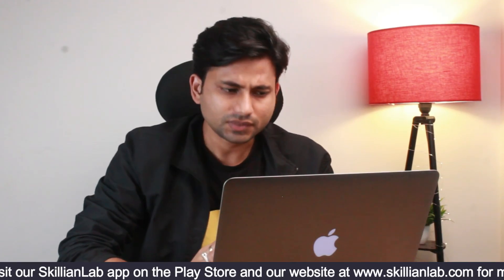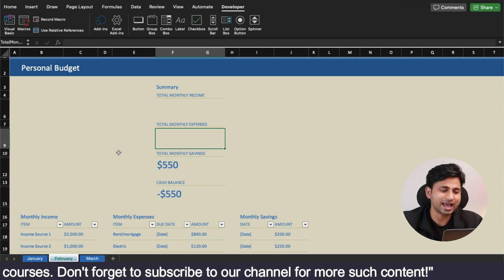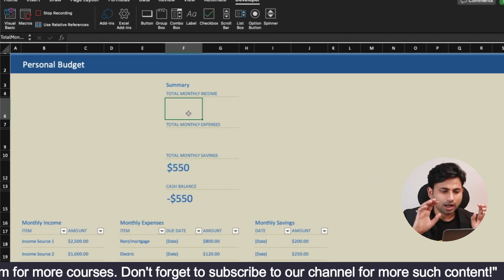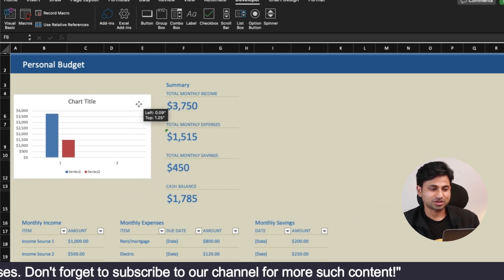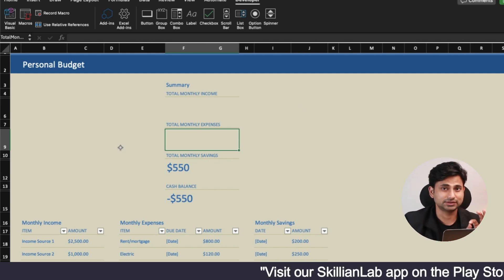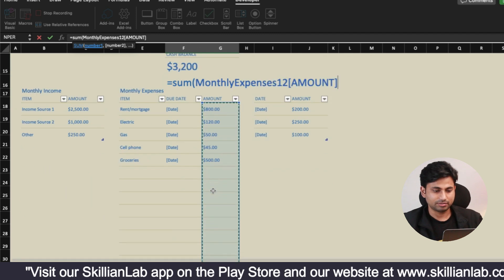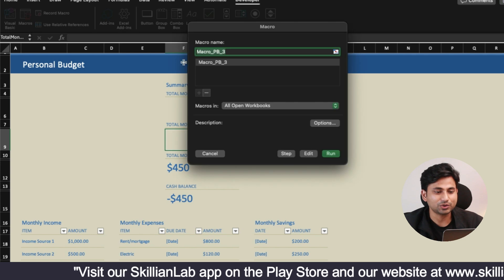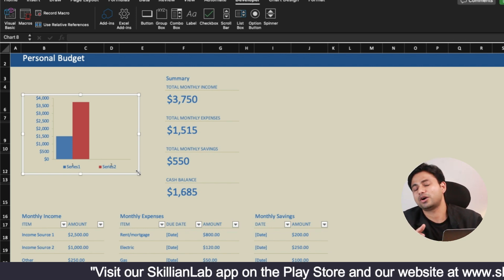Supercharge Your Workflow: Automate Tasks with Macros!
Want to take your workflow to the next level? In this video, we'll show you how to supercharge your productivity by automating tasks with macros. Learn how to create custom automation strategies in Excel using VBA, and discover the power of macros in streamlining your workflow. From data entry to report generation, we'll cover the best practices for implementing macros to optimize your workflow and boost your efficiency. Whether you're a beginner or an advanced user, this tutorial will give you the skills you need to automate repetitive tasks and focus on high-leverage activities. By the end of this video, you'll be able to create your own macros and start optimizing your workflow like a pro!